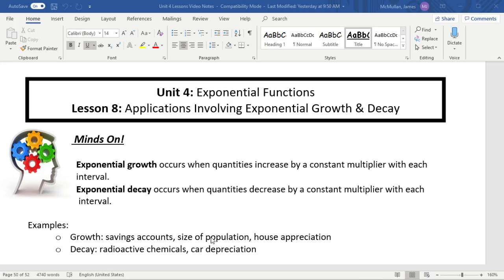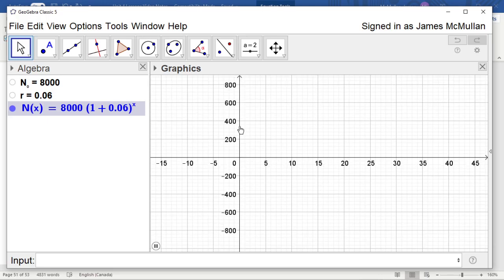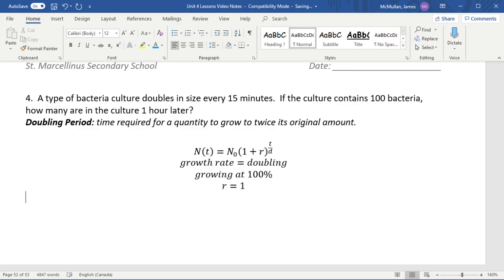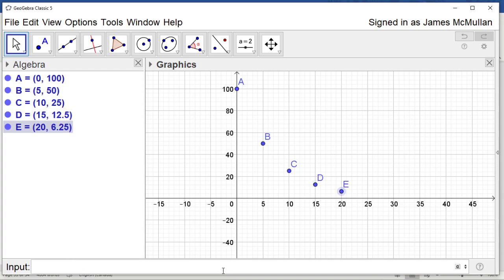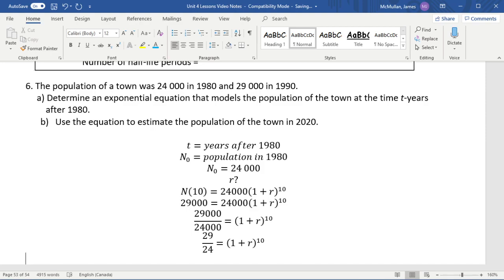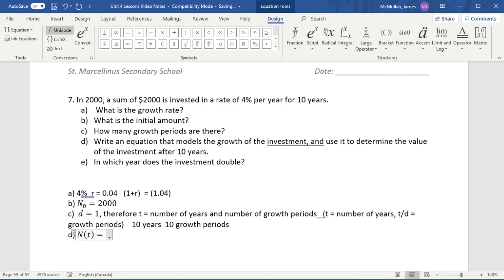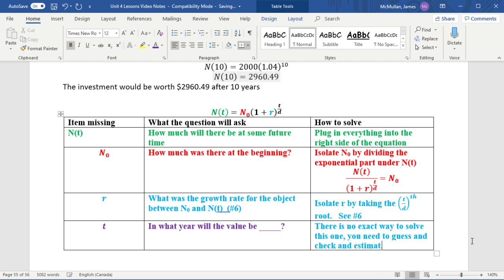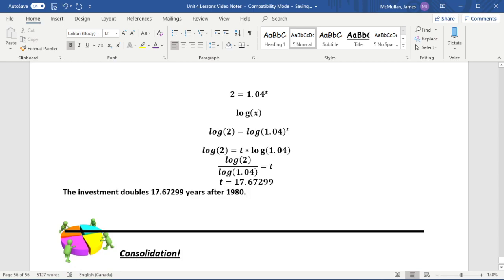MCR3U 4 8 Growth and Decay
Grade 11 Functions Exploring Exponential Growth and Decay